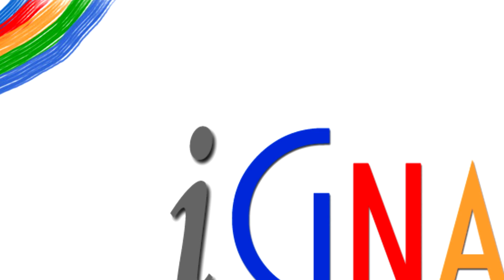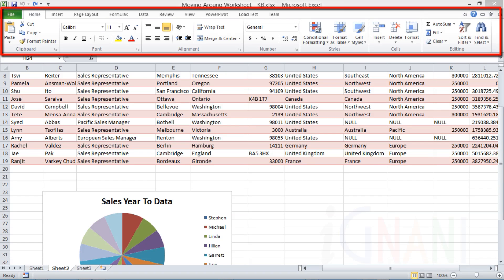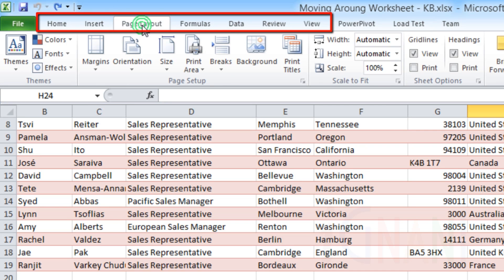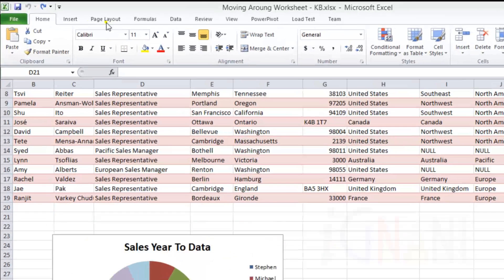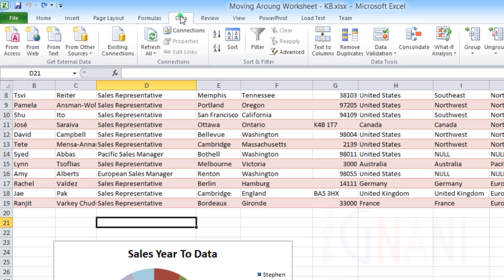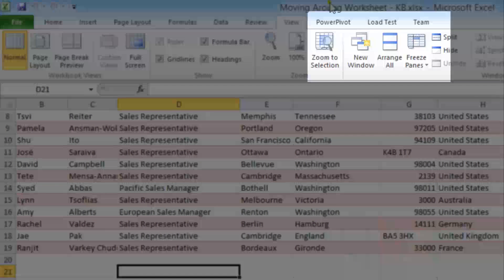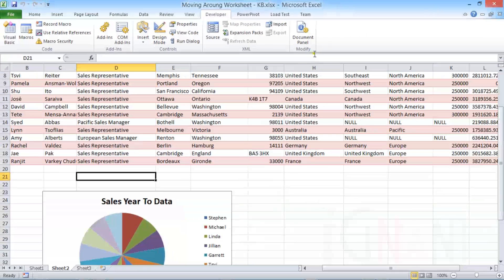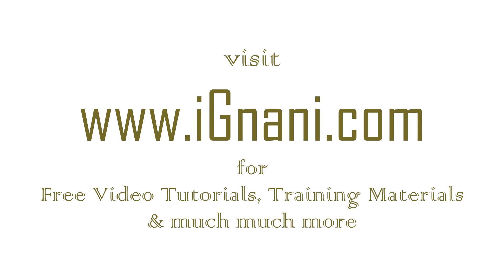Excel 2010 - Ch:01 - G: Introduction to Ribbon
In the previous chapter, I gave you a glimpse of the Ribbon. This chapter gives you a formal introduction to Ribbon.
The Ribbon is one of the most dramatic changes that were introduced in the new user interface in Office 2007 by Microsoft. Though it was not introduced in all the Office 2007 applications, in most of them the traditional menus and toolbars were replaced by the Ribbon. With this new change also came in the new vocabulary such as Ribbons, Tabs, Groups and the Quick Access toolbar.
In Office 2010, all applications use the Ribbon interface. Excel 2007 was one of the applications that used Ribbon and it continues it even in Excel 2010.
In Excel 2010, everything you will ever want to do as simple as selecting a font to working with data using Pivot tables, you do them by giving commands. These commands are all organized on the ribbon.
But Excel 2010 is not a small application with few features and packing all the buttons within a ribbon is no easy task. The ribbon uses tabs to accommodate all these buttons.